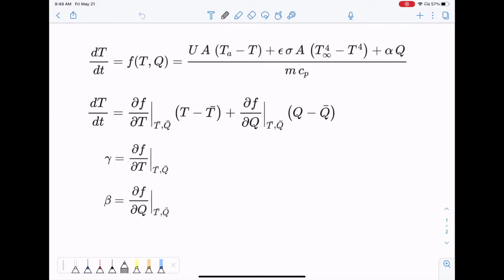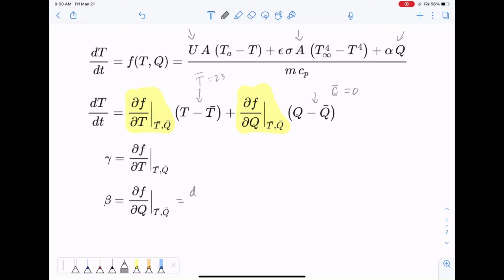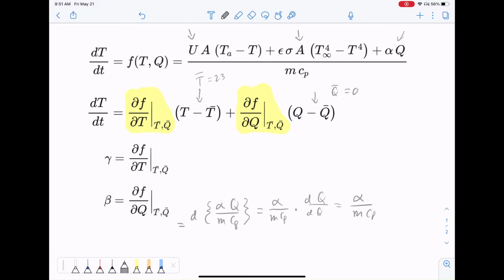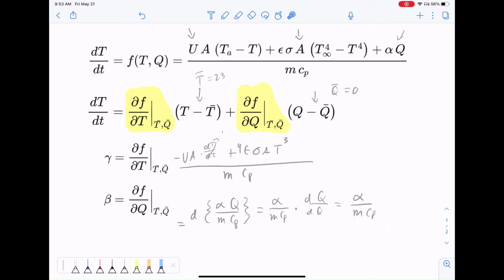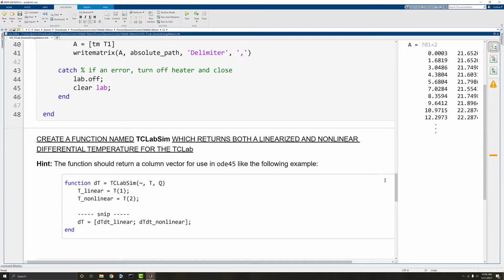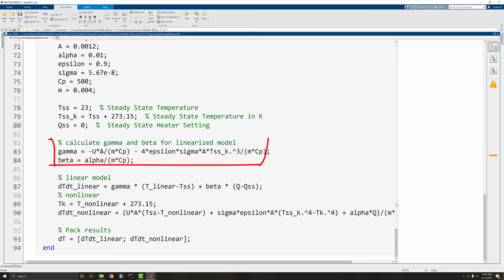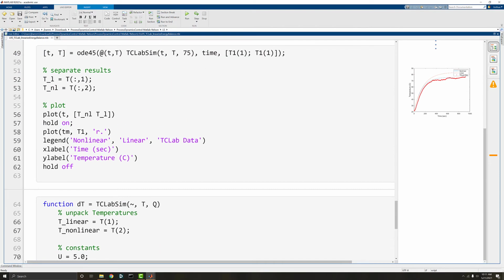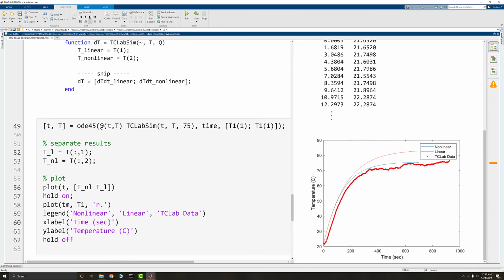TCLab: Linearize Energy Balance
A lumped parameter energy balance which includes radiation, convection, and generation, can be simplified using linearization. In this exercise, compare temperature predictions from linear and nonlinear models, to the physical results running the Temperature Control Lab.